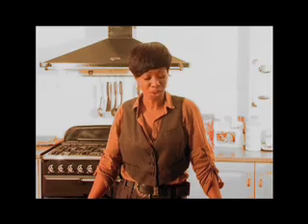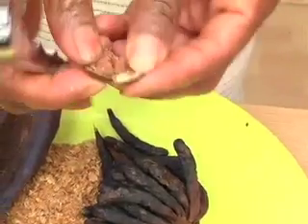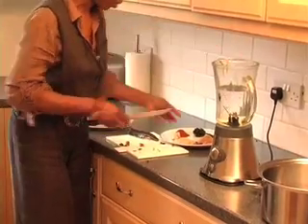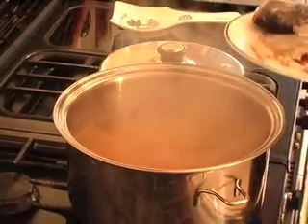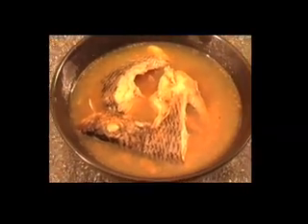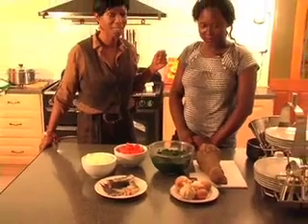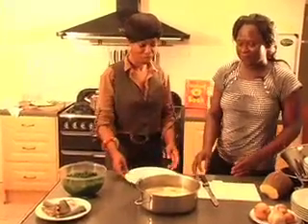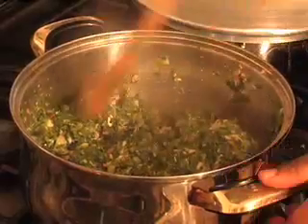How to cook Pepper Soup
Learn how to cook Pepper soup with Angelina Eunice.
Eunice and her guests bring you cuisines from all countries of Africa.